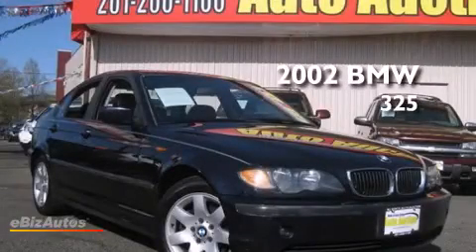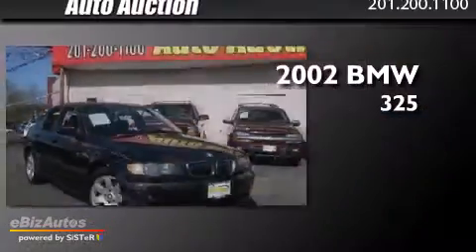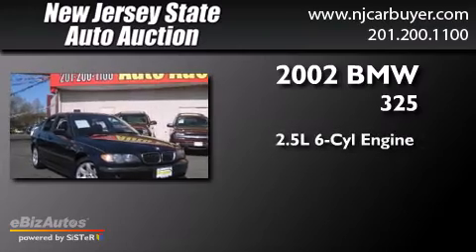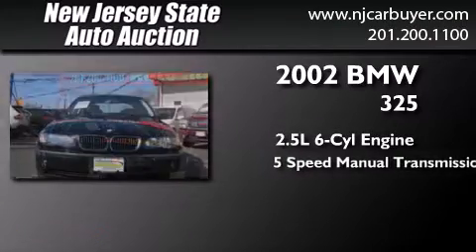2002 BMW 325 New York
We've been honored to serve the Jersey City NJ area , we promise that your experience at our dealership will exceed your expectations ! Year : 2002 Make : BMW Model : 325 Engine : 2.5L L6 FI DOHC 24V Trans . : Manual Exterior : Orient Blue Metallic Miles : 111,644 Interior : Black New Jersey State Auto Auction 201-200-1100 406 Sip Ave Jersey City , NJ 07306 Used 2002 BMW 325 Jersey City NJ